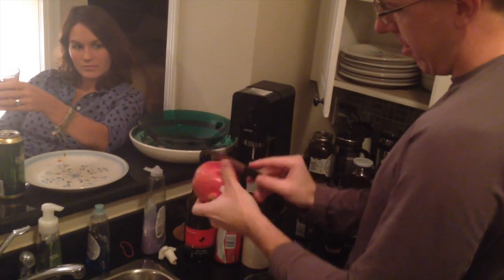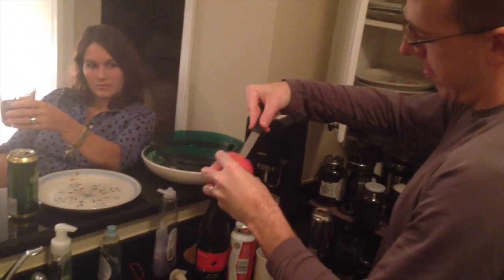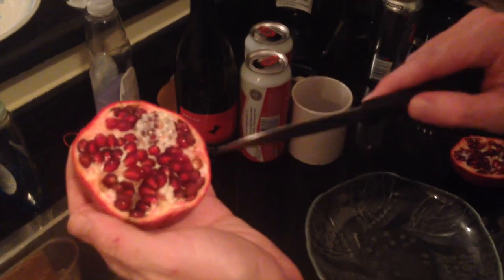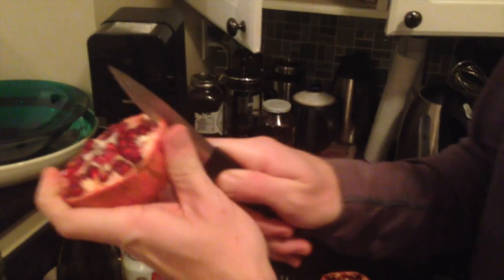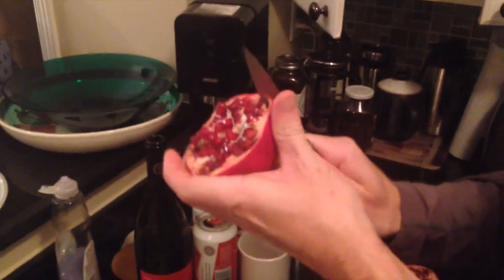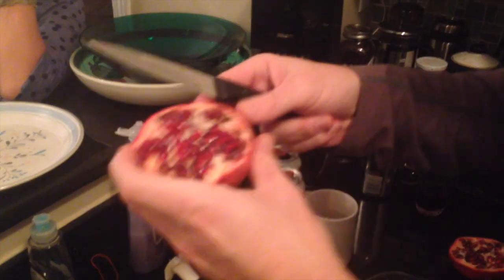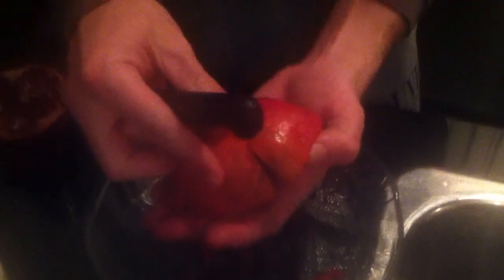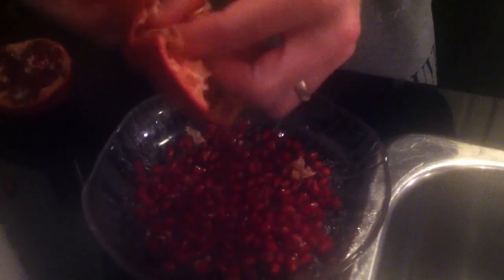Remove Pomegranate Seeds with One Tool and No Hand Washing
Tired of pomegranates sticking to your hands? Crumbles? Can't open them quite how easily you would want to?

Don't worry this video is for you. You'll never be caught red handed again.

You may have seen opening videos on the internet in the past, this is the definitive source for instructions on how to open a pomegranate and remove the maximum number of seeds ready for delicious eating.